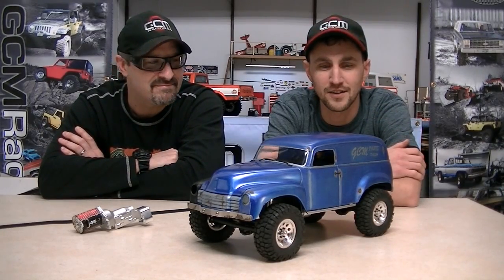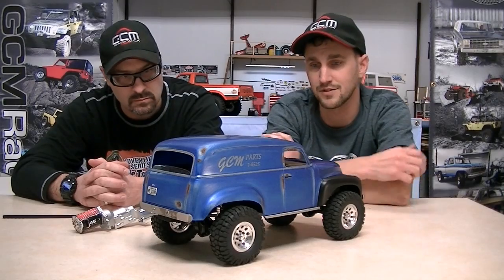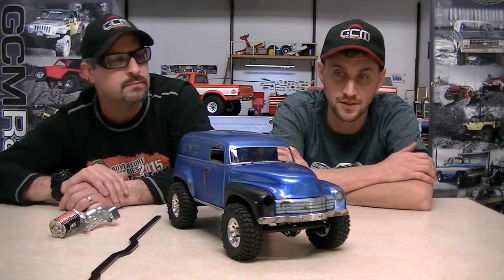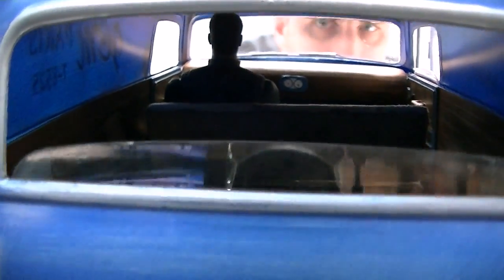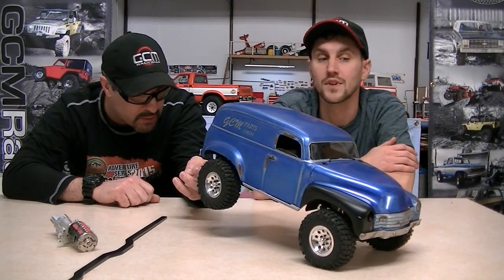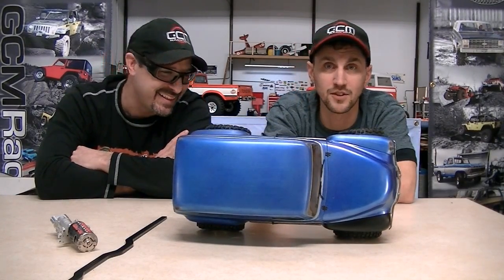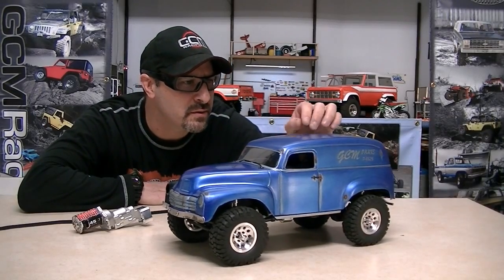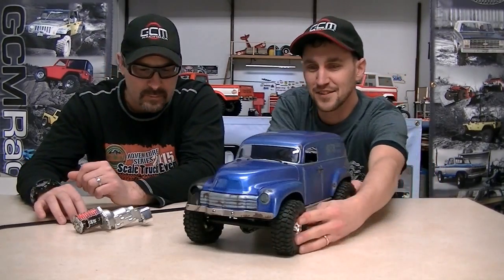Rig Review - 1949 Chevy 3100 Panel Truck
Chris spent a long many months doing this 1949 Chevy 3100 Scale truck build, using an old Lexan clear body and GCM`s new frame called CMAX. Check it out!